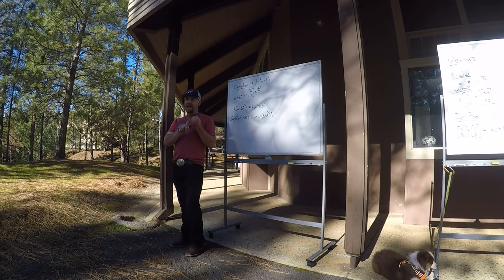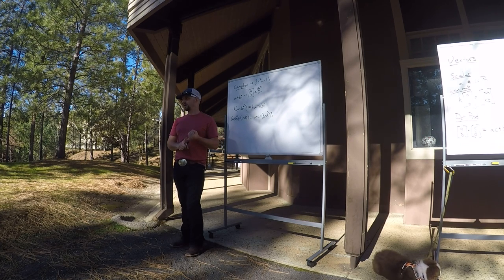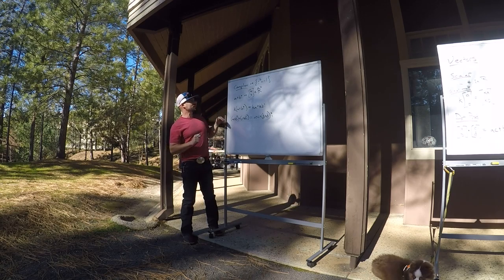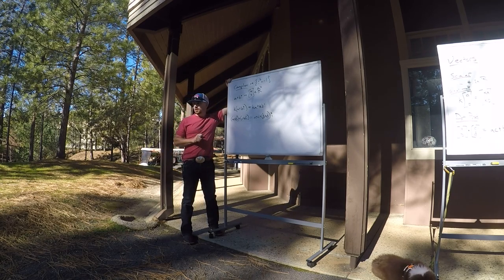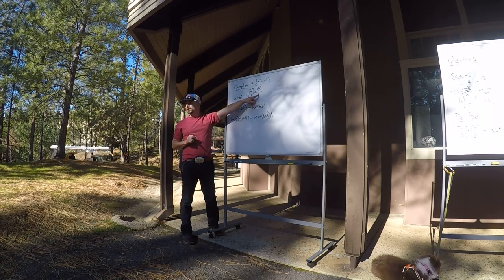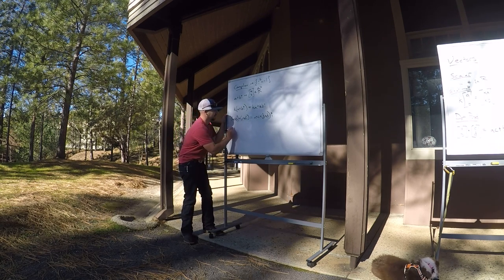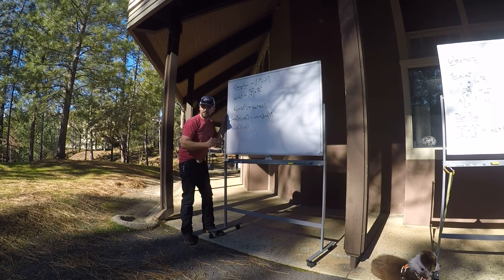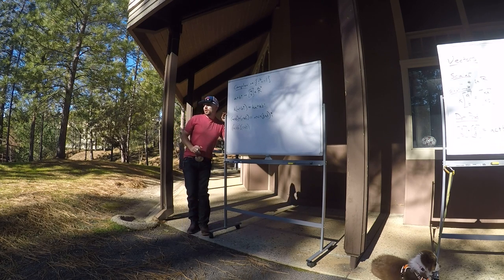Complex Numbers ala Linear Algebra